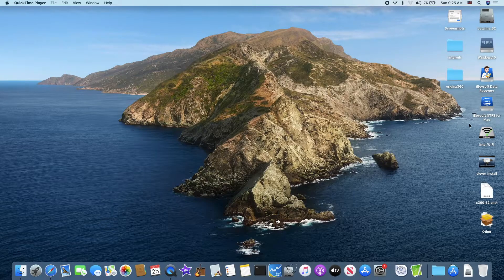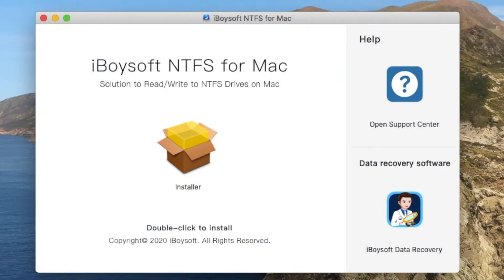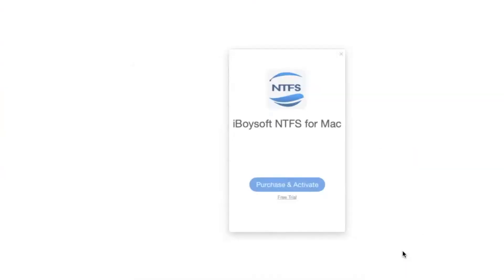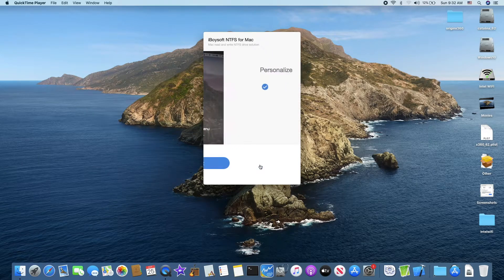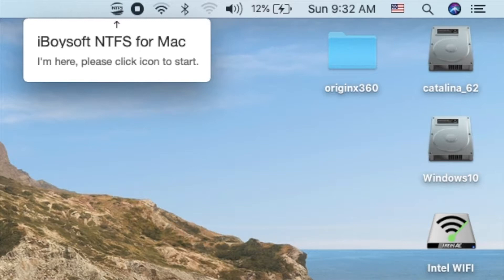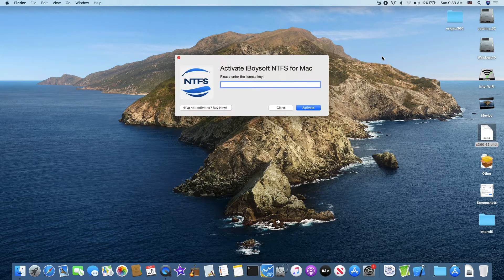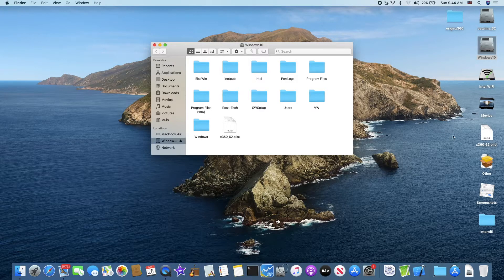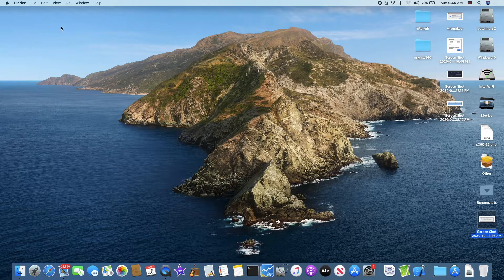iBoysoft NTFS for Mac OS App